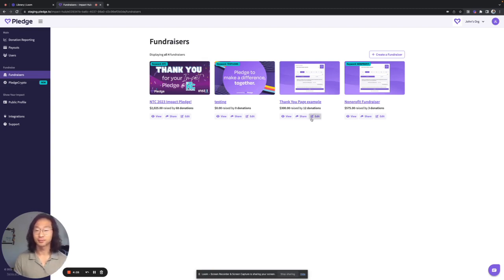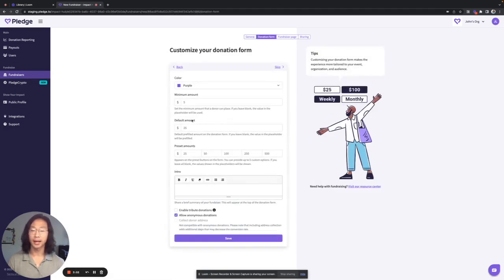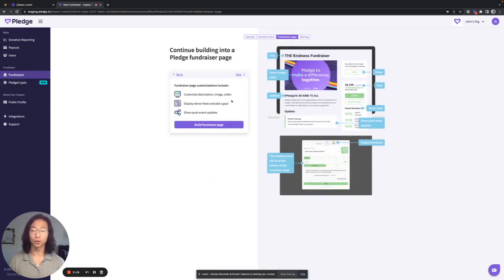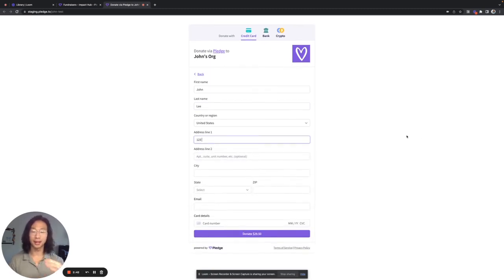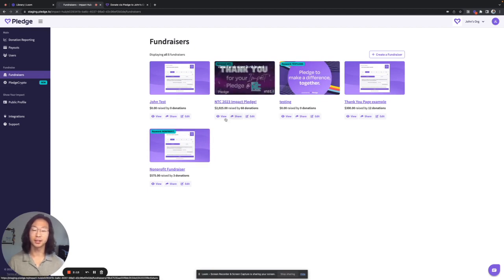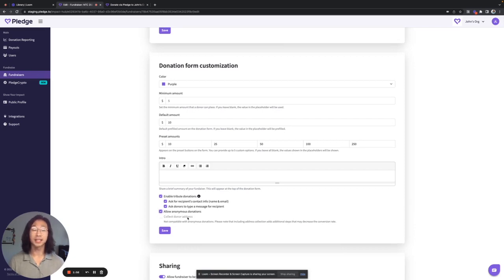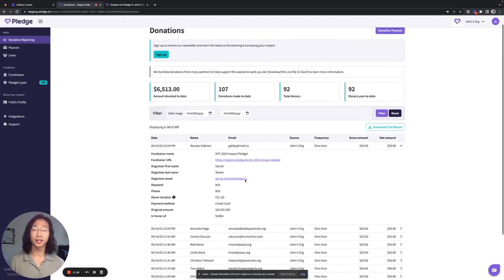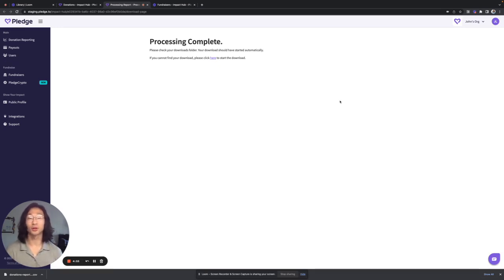How to Collect Donor Addresses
Learn how you can enable donor address collection on our custom donation forms.